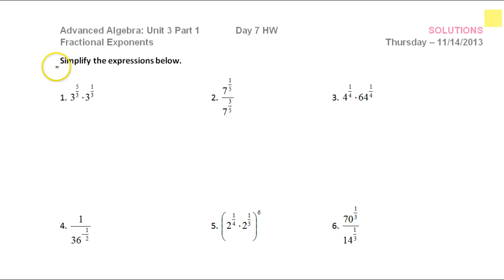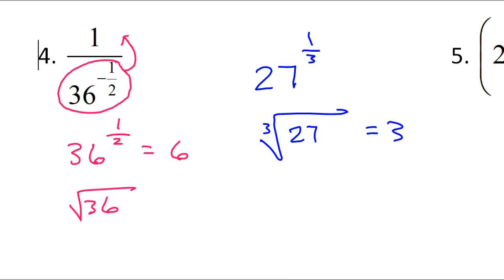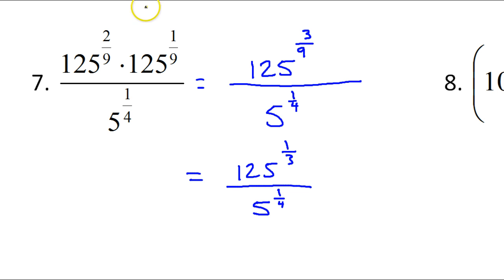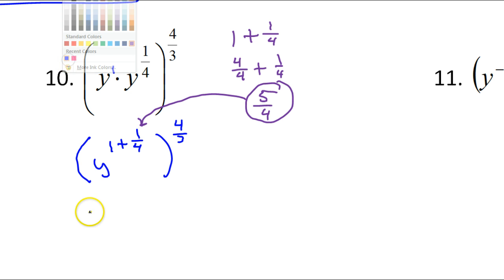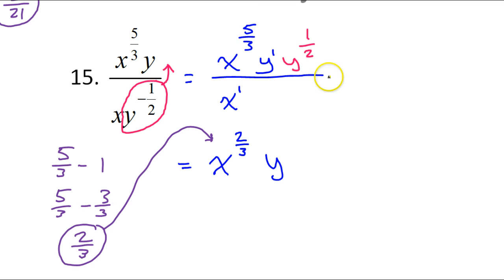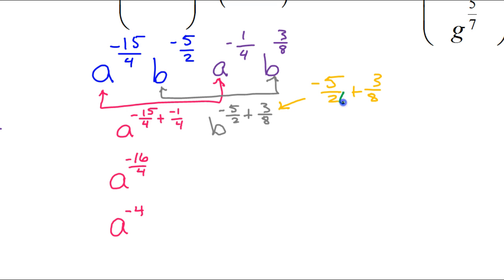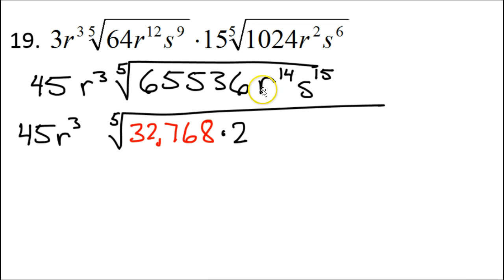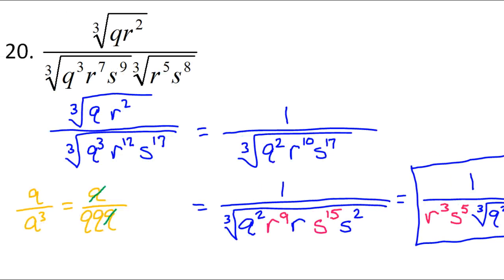Day 7 HW Multiplying and Dividing with Fractional (Rational) Exponents